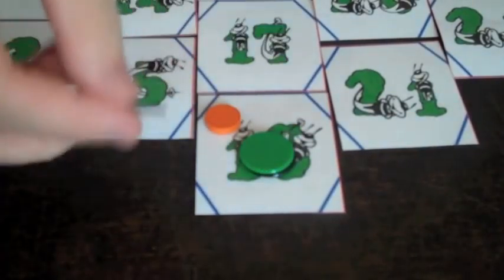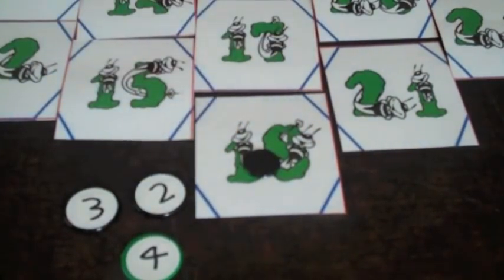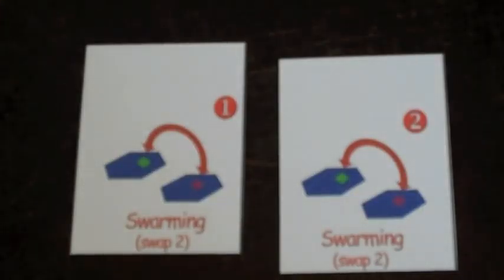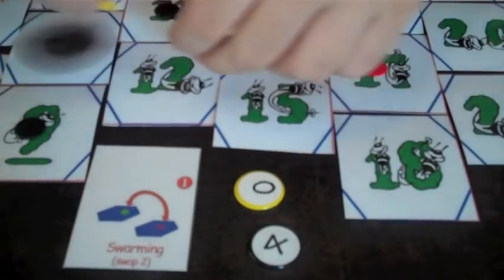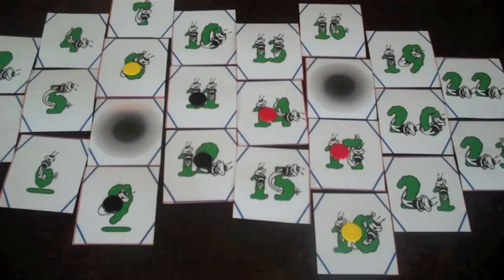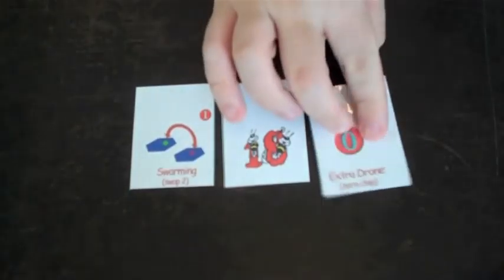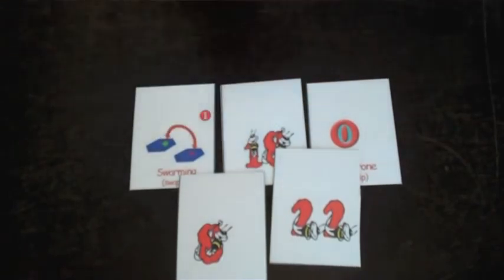Beehive Tutorial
This is a Tutorial for my first board game design 'Beehive'